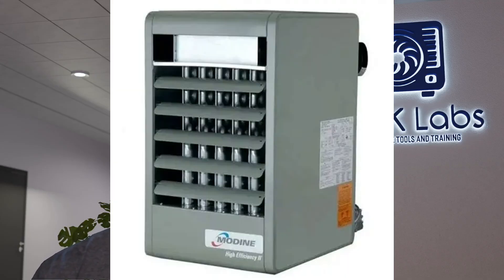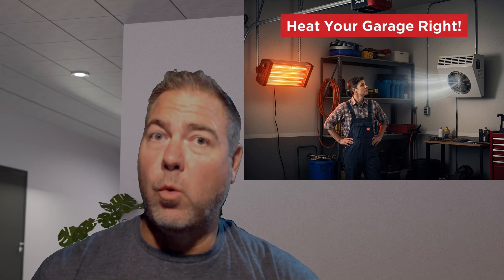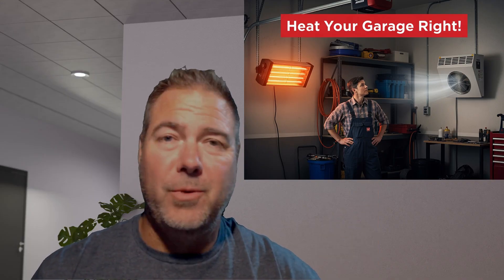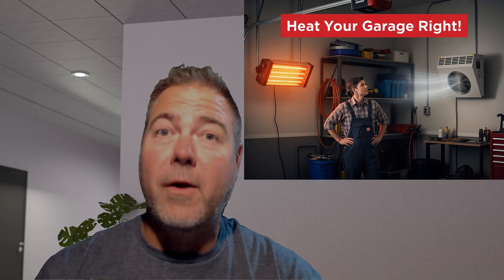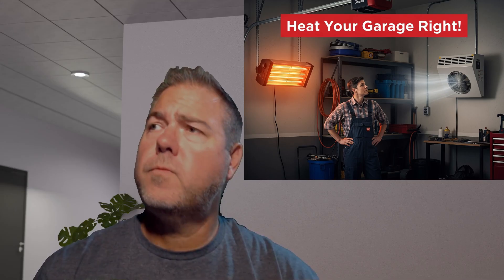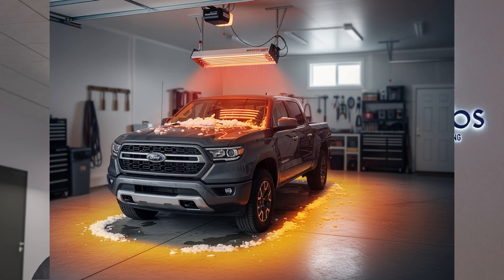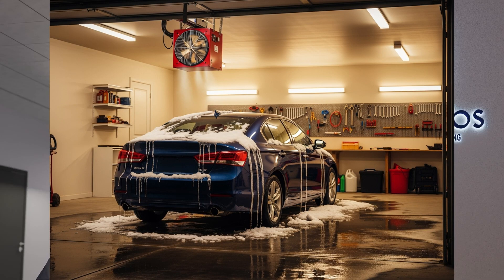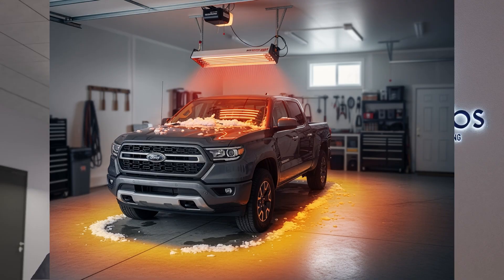Radiant vs Forced Air: The Ultimate Garage Heater Showdown!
Confused about the best way to heat your garage? In this video, we compare radiant tube heaters and forced warm air unit heaters to help you choose the most efficient, comfortable, and cost-effective solution for your space. Discover the pros and cons of each system—including installation tips, energy savings, comfort levels, and maintenance needs—so you can make an informed decision. Whether you’re a DIY homeowner or a garage workshop enthusiast, learn which heater keeps your garage warm and your energy bills low.